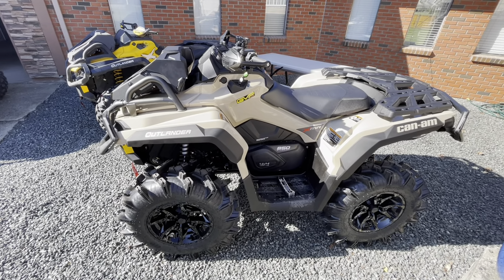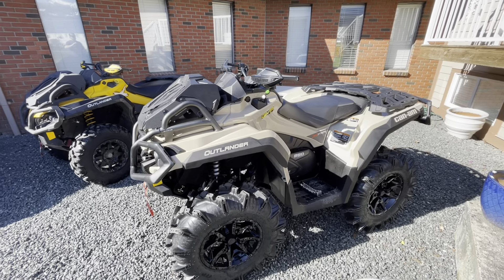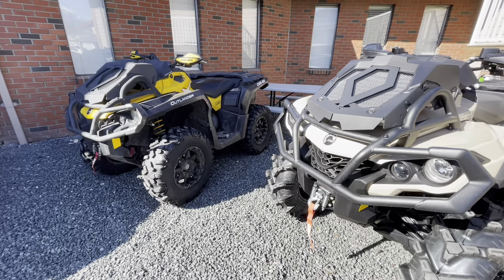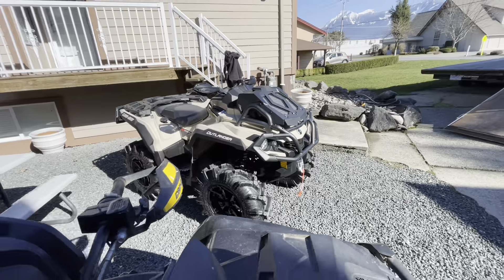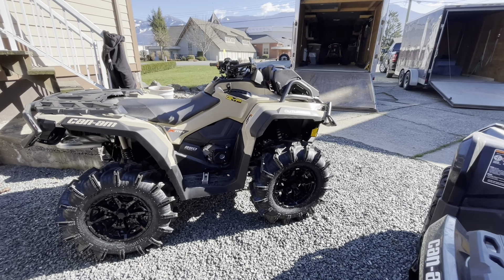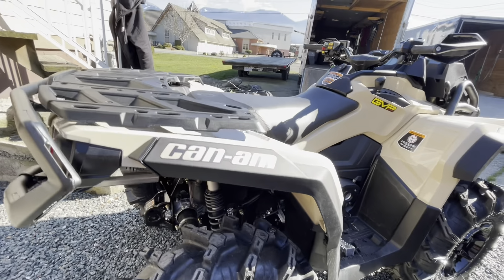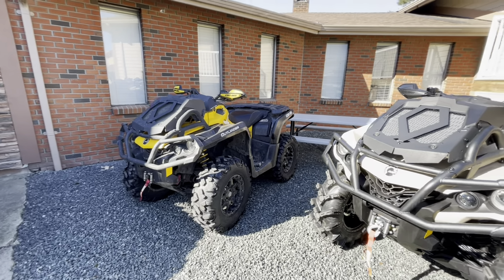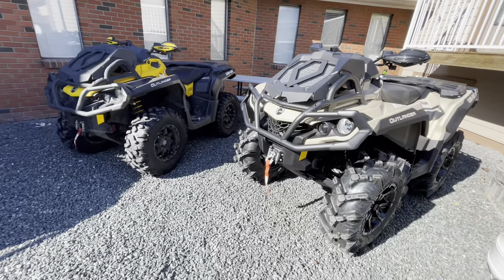Why I choose the Outlander XMR over XT models.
Just a quick run thru why I personally lean to the Xmr models of the Can-Am outlander over the XT models.
Can’t really go too wrong with either way… but yet you can I feel too.
If you are new to quadding scene or thinking of changing over to the other side? Maybe a few things mentioned help with that decision.